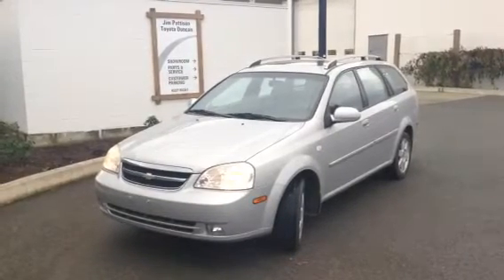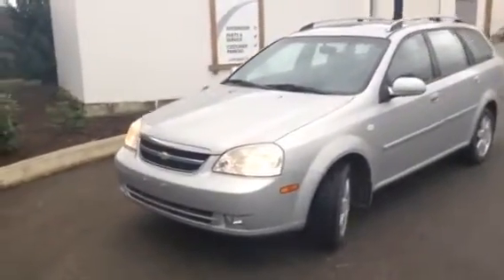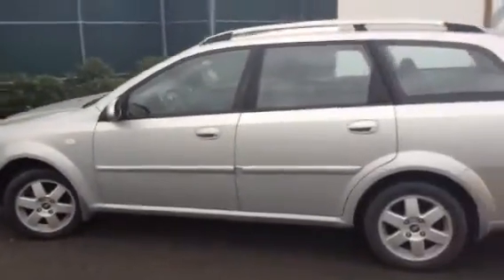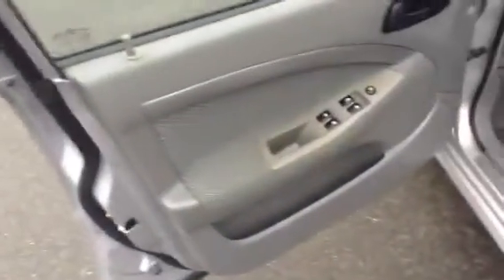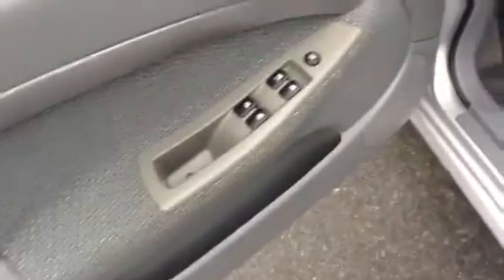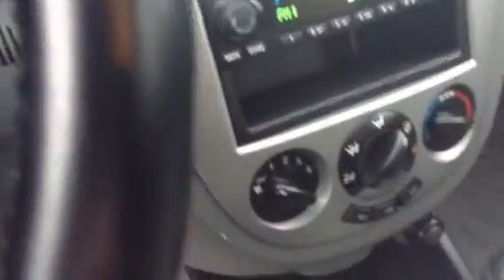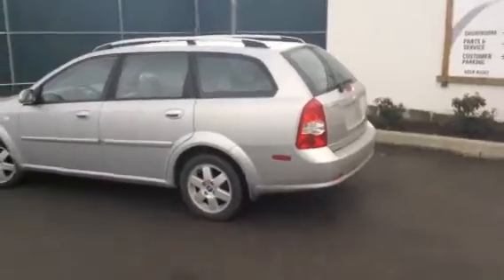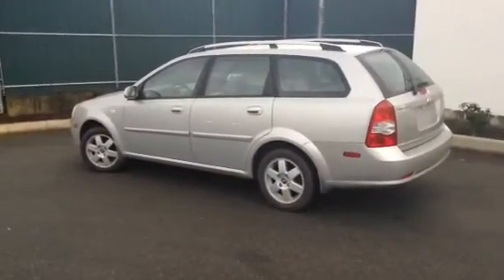2005 Chevy OPTRA LS with SunRoof at Jim Pattison Toyota Dun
This is a personalized video walk around of our 2005 Chevy OPTRA LS at Jim Pattison Toyota Duncan.

Brandon Robinson
Sales Advisor
Jim Pattison Auto Group